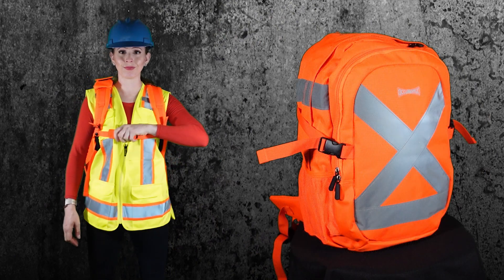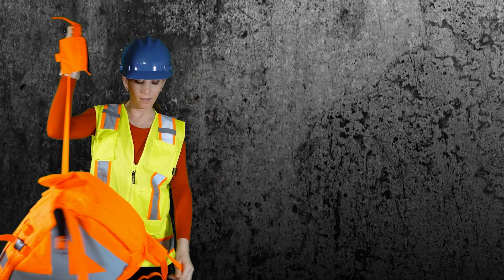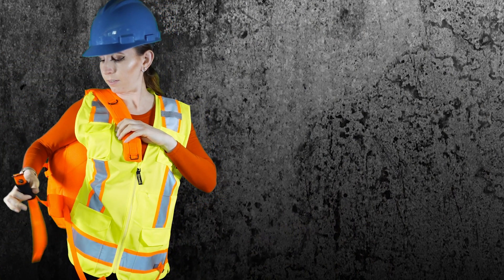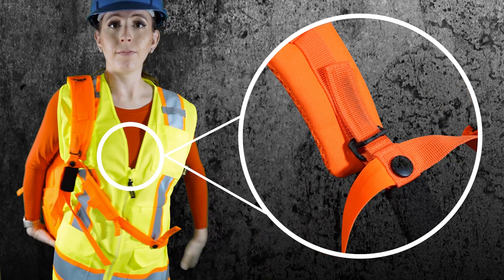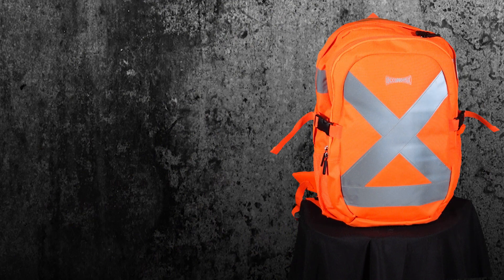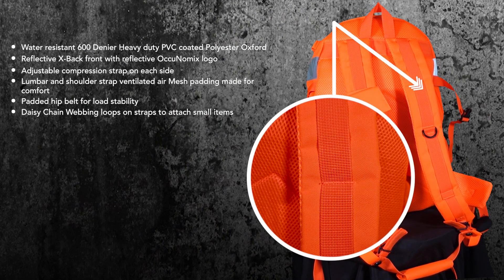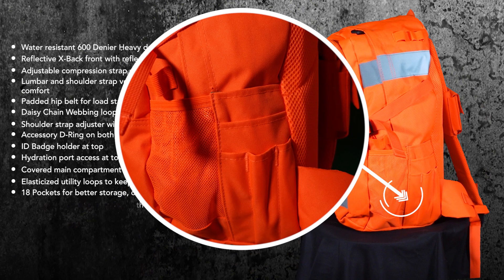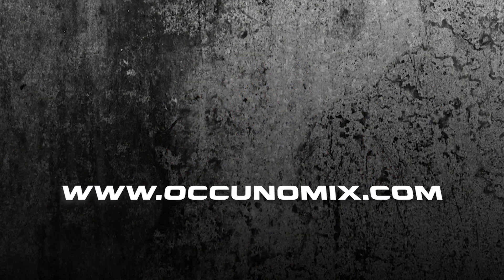The OccuNomix Break-Away Shoulder Strap Backpack!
Sometimes you just need to BREAK AWAY. Introducing the new OccuNomix breakaway shoulder strap Backpack!

With these amazing features:
• 600 Denier Heavy Duty PVC Coated Polyester Oxford
• X-BACK 2" Reflective Tape
• MADE FOR COMFORT - Ventilated, padded air mesh lumbar and shoulder straps
• BREAKAWAY adjustable shoulder straps for quick release
• 18 Pockets for better storage, organization and easy reach including: radio, side mesh utility and bottle pockets, additional compartments inside
• Hydration Port Access
• ID Badge Holder
• Daisy chain webbing loops on both straps to attach small items and elasticized utility loops to keep your tools in place